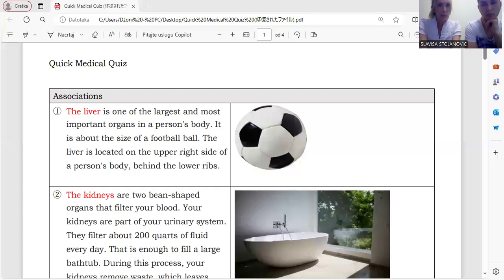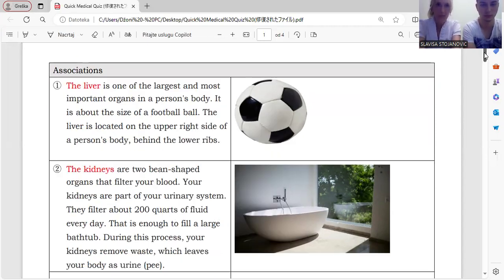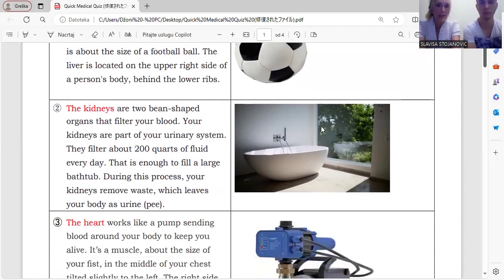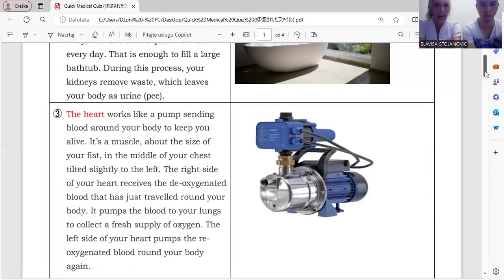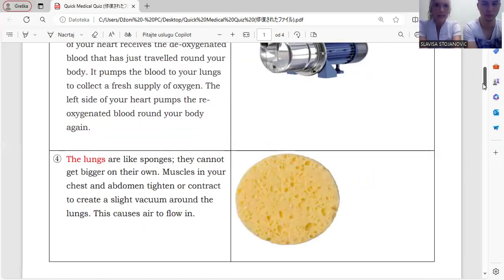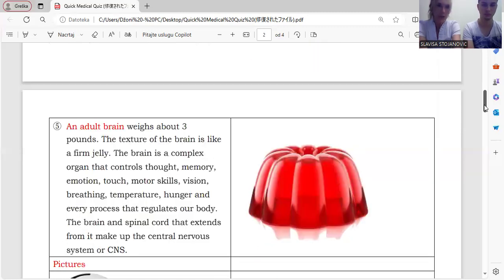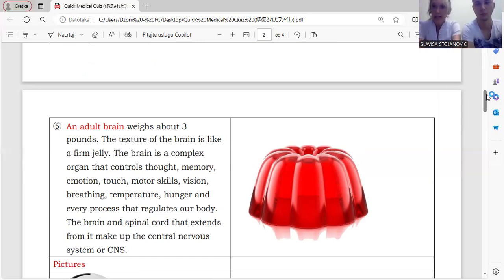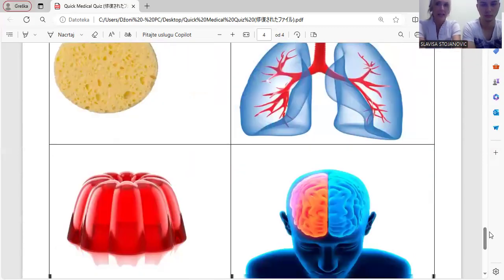Quiz Medical Anatomy Assossiations With Mihajlo